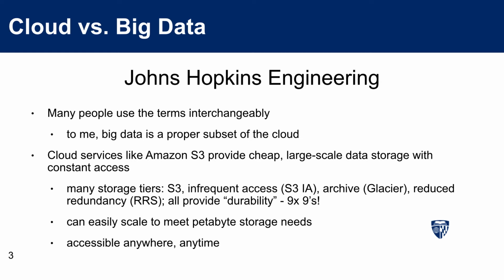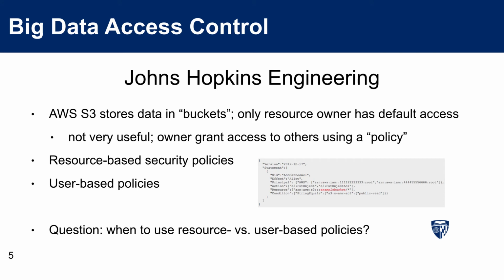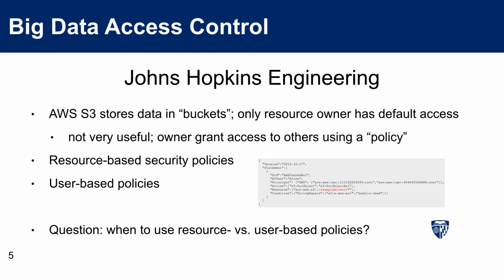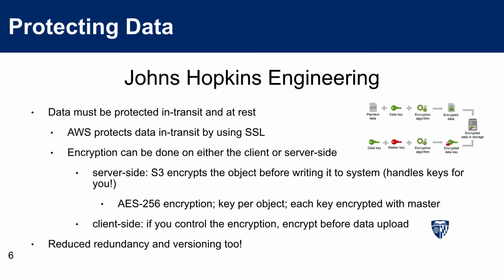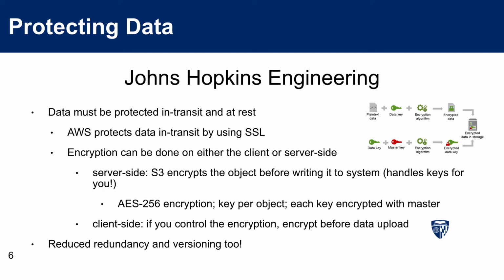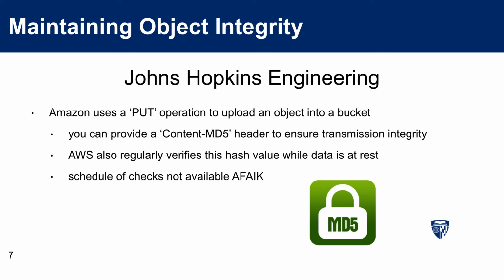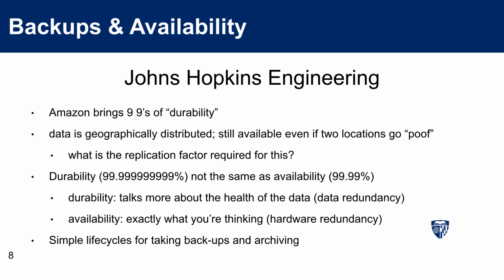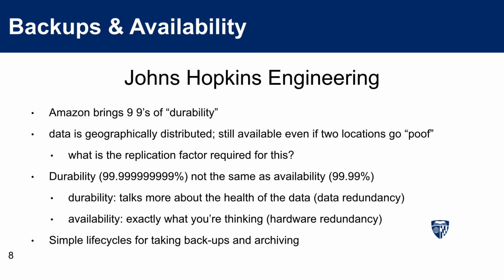JHU Fall 2017 WWW Security Module 12 Lecture Slides 1